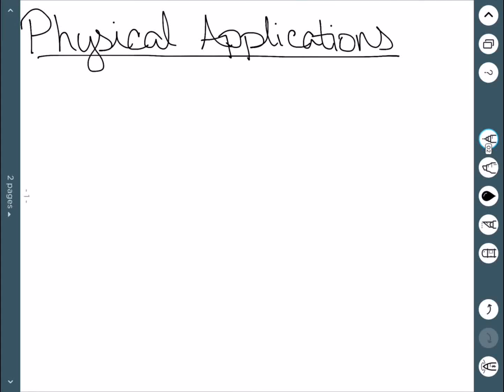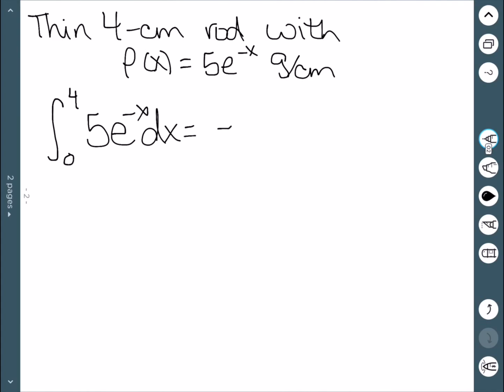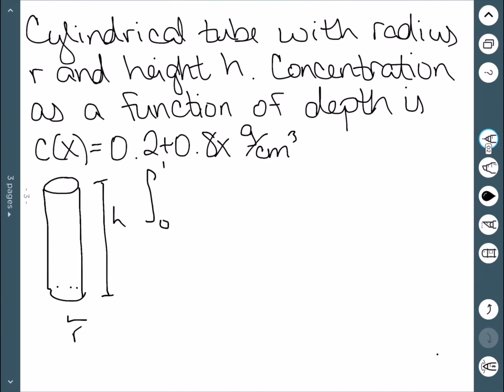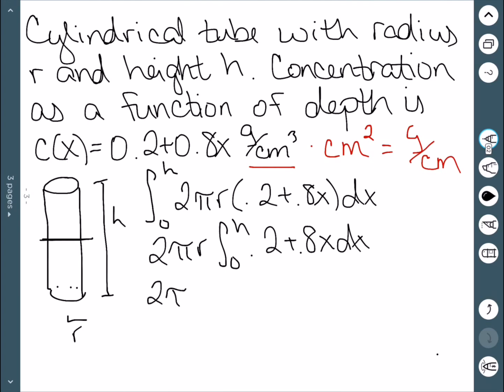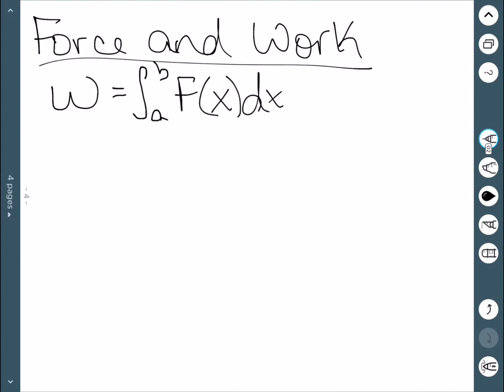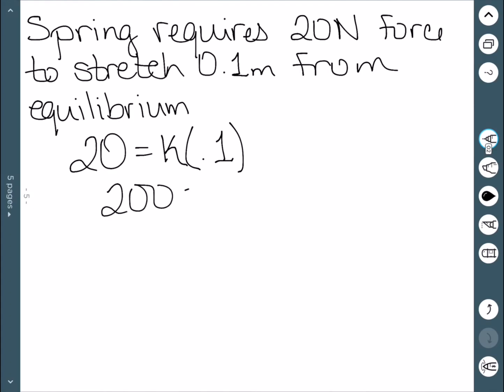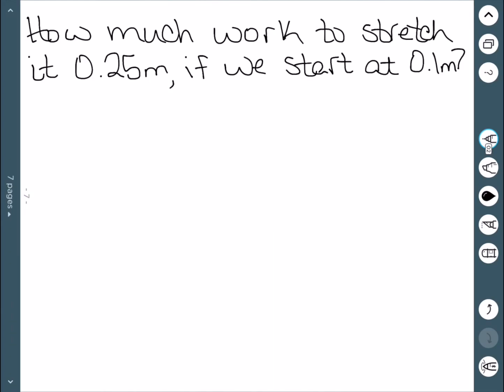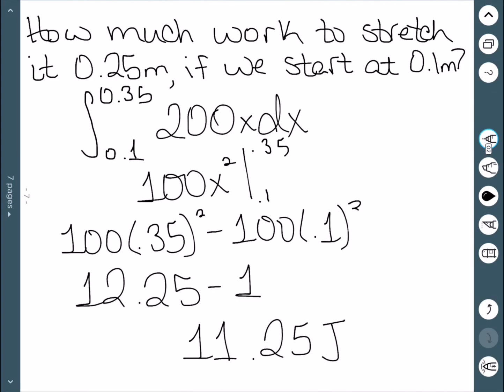Physical Applications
We discuss two particular types of applications of integration. We start by discussing how to integrate density to get mass. We then discuss how to integrate force to get work.